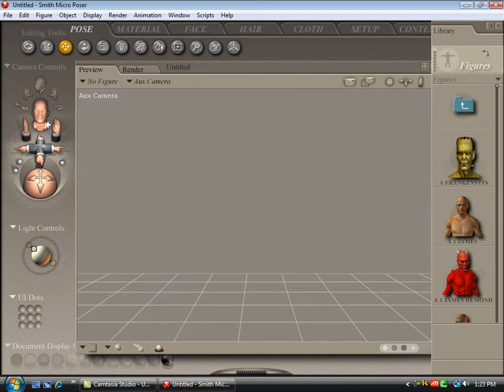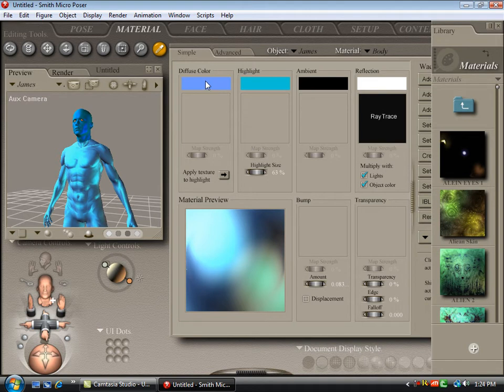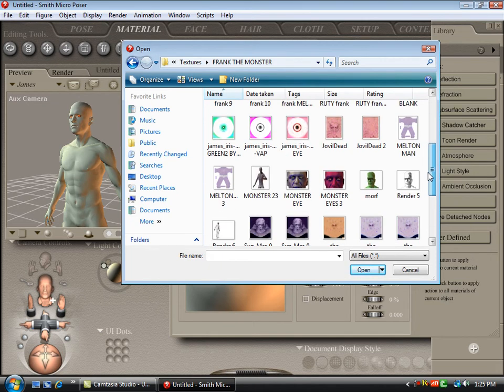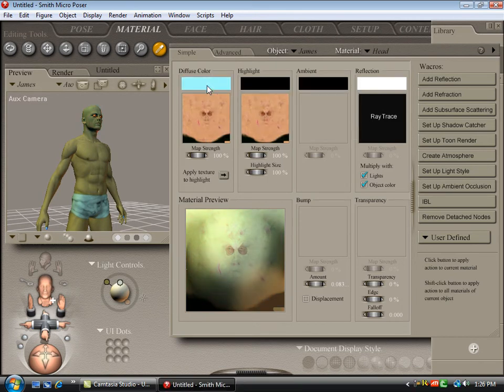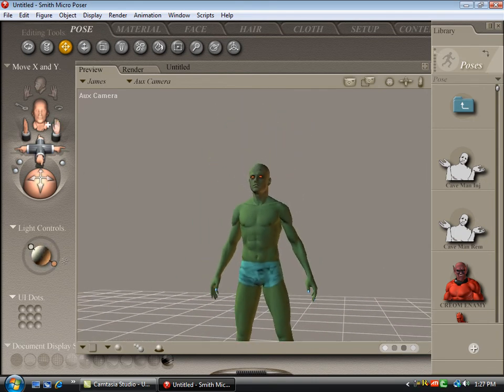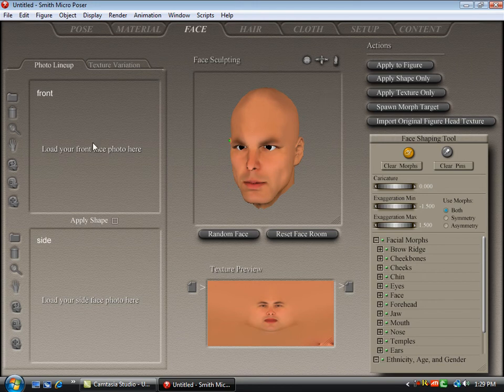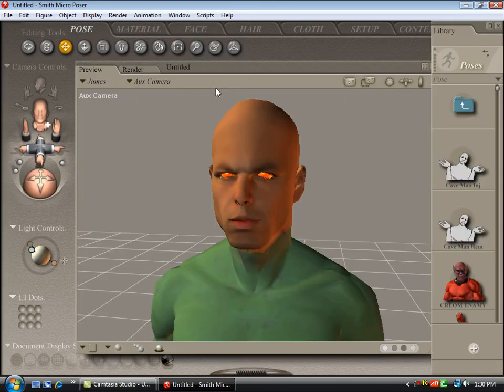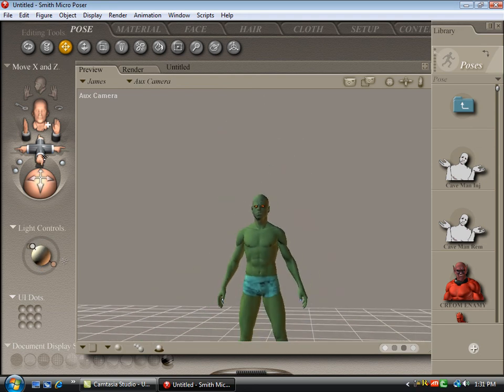egpt god character in poser 7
how to make a poser character in poser 7 how to add tex and more by Rigo..